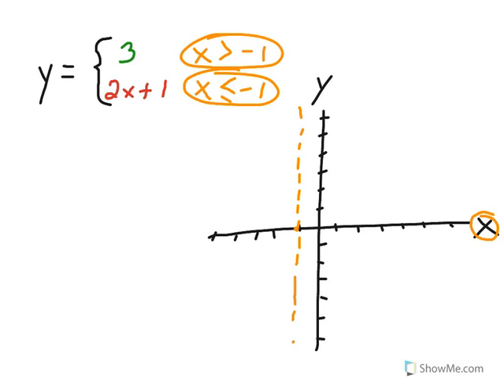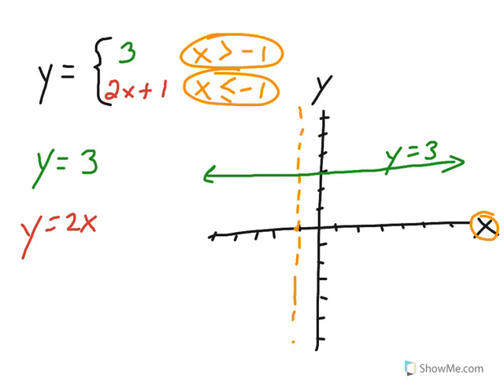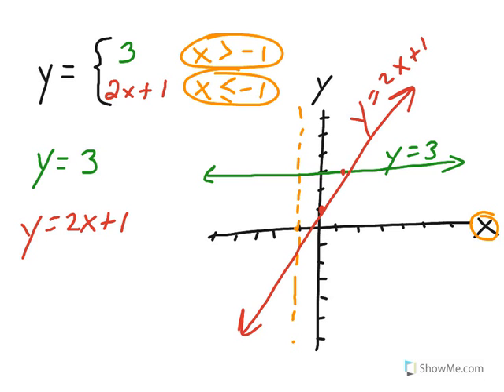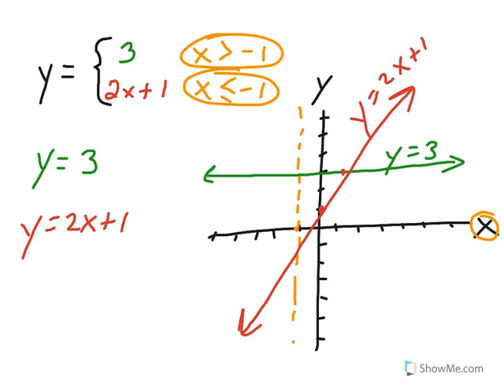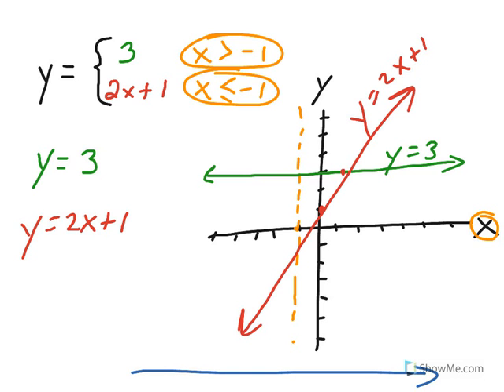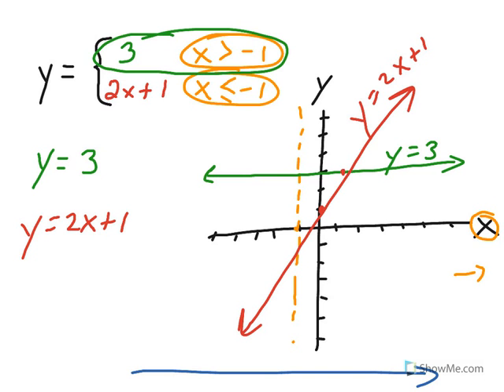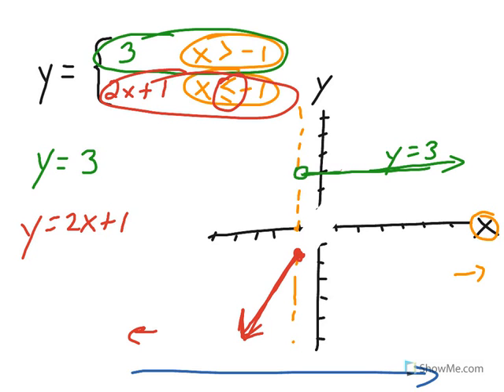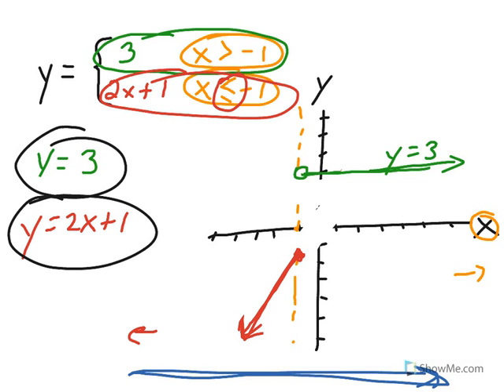Quiz E Piecewise Functions